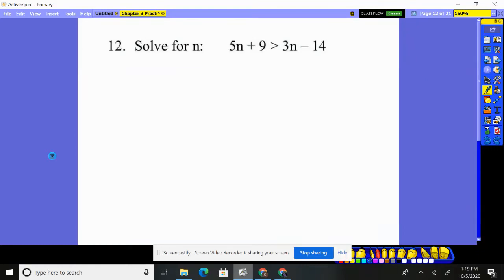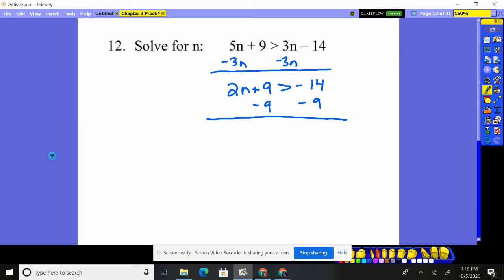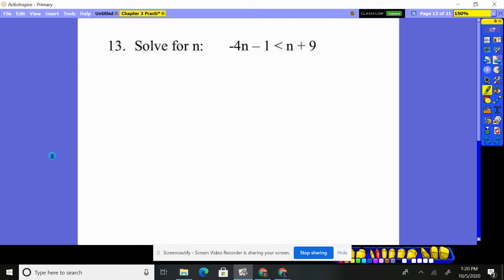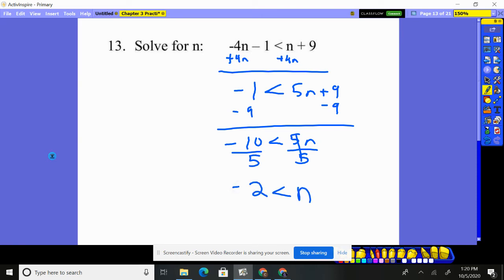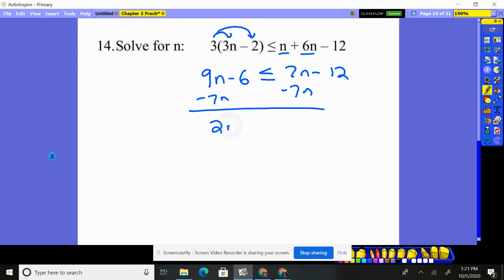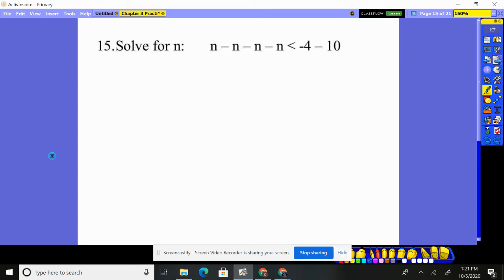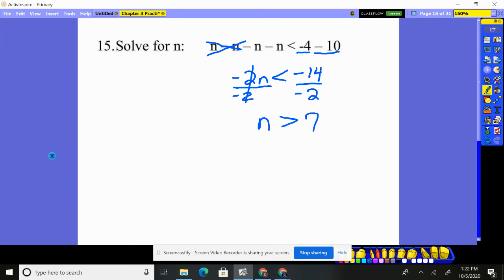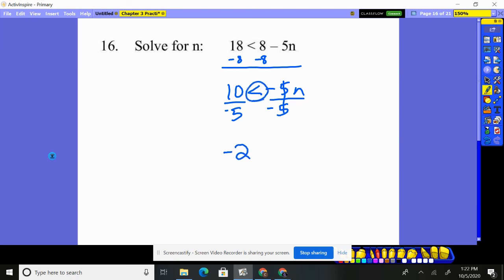Algebra Chapter 3 Practice Test 2 #12-16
Solve for a variable in an inequality